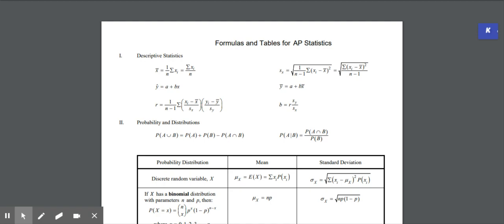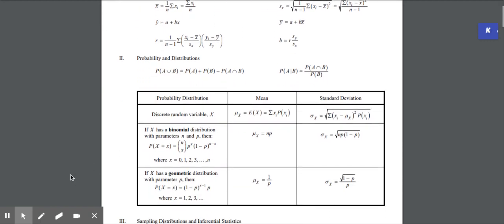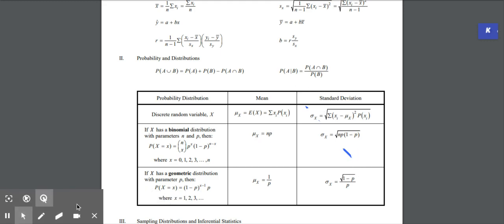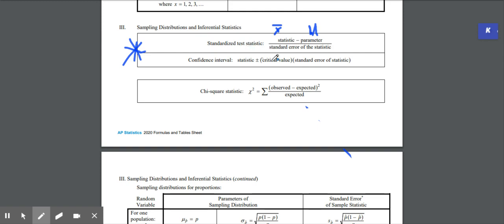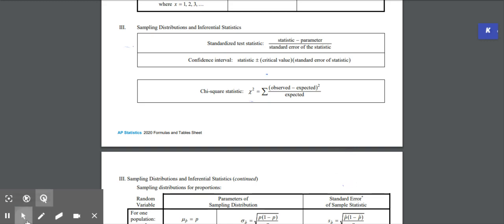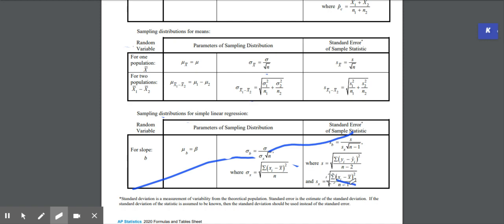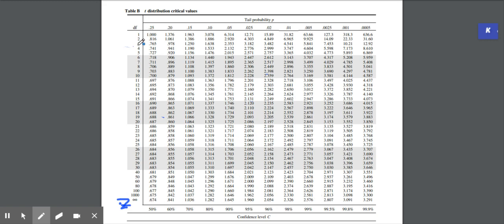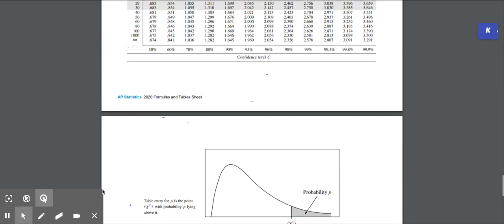Statistics Formula Sheet and Tables 2020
Ap statistics formula sheet for 2020 exam